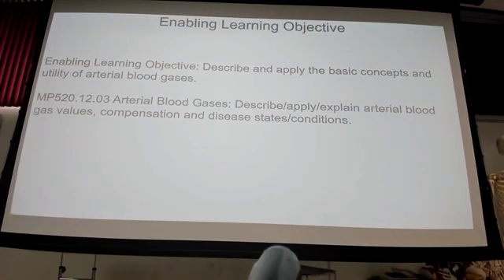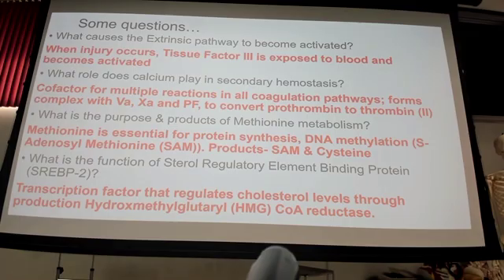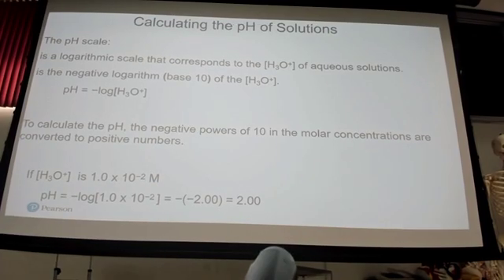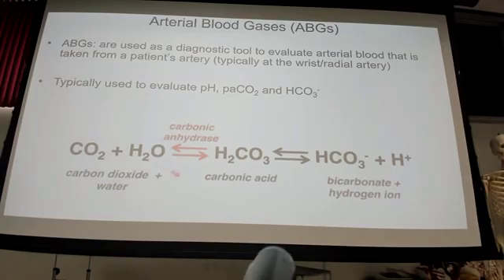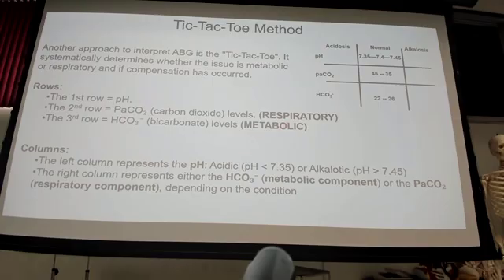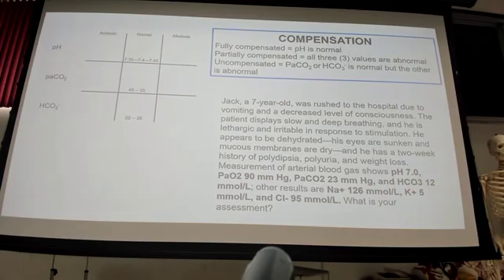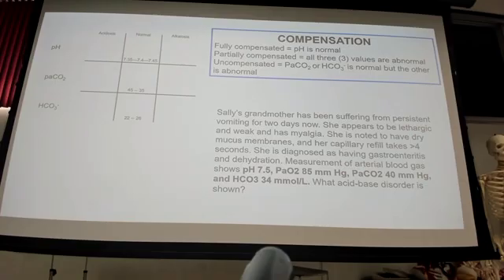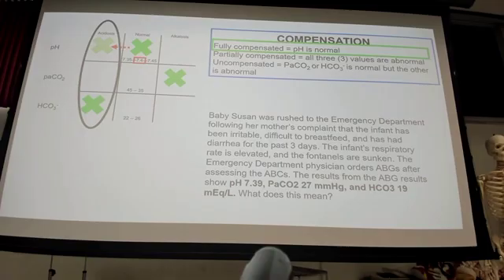BIOCHEM 2JULY slide deck 2